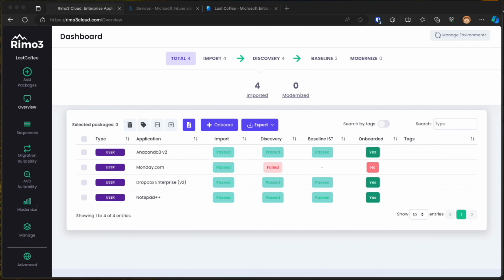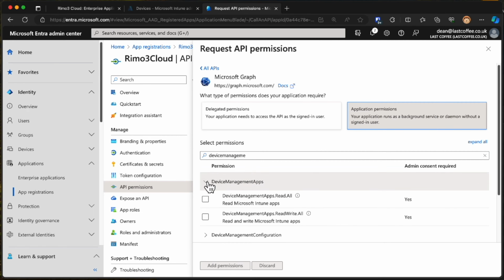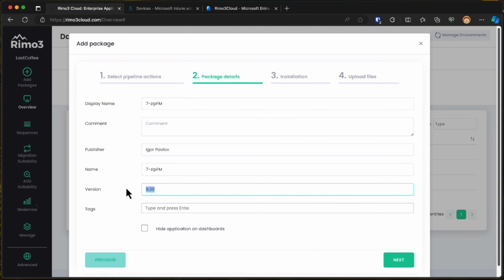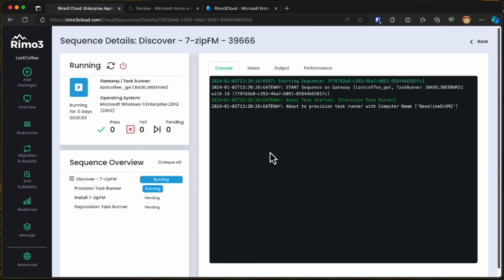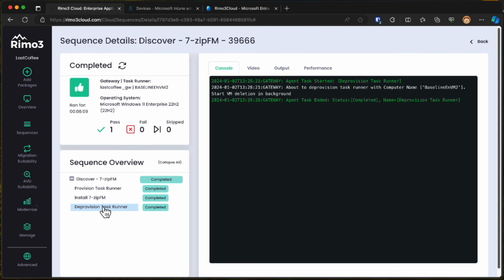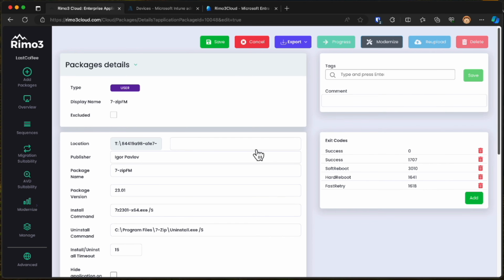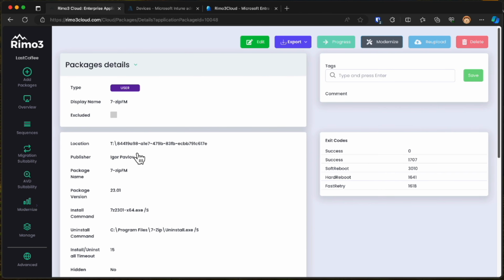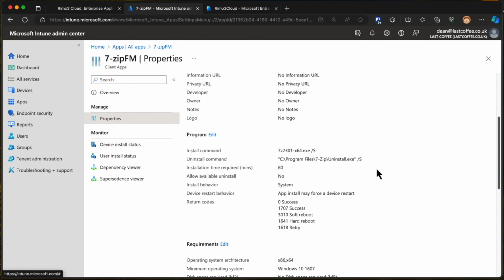Fully Automated App Testing for Intune? Yes please!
With App deployment still an ever present task for all organizations in 2024, RImo3 stands out as an impressive solution for Automated App Testing across the Microsoft Intune ecosystem.